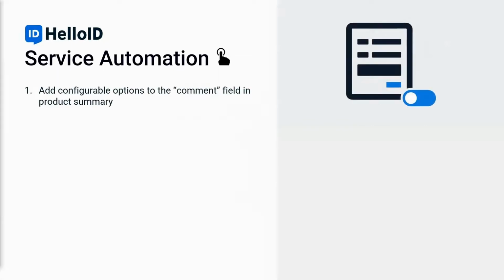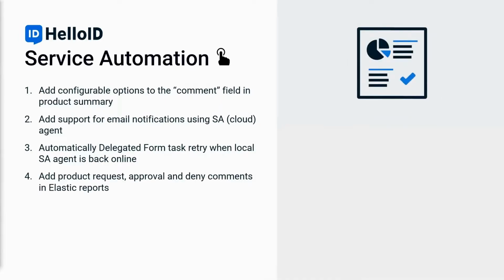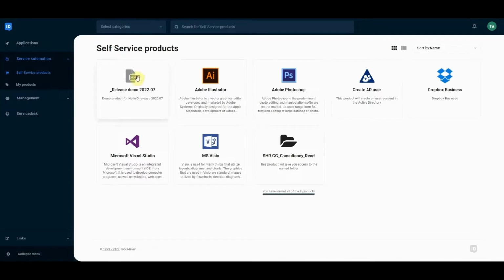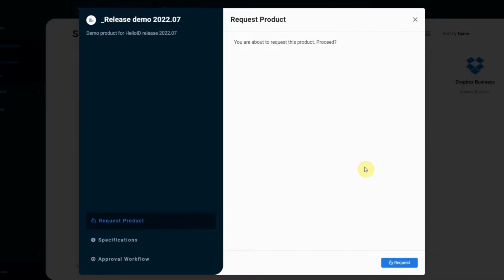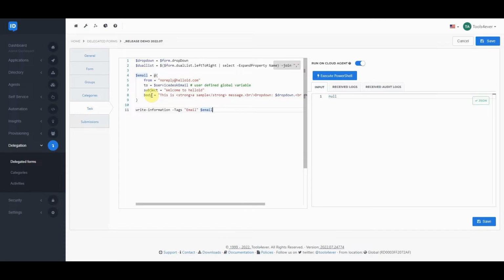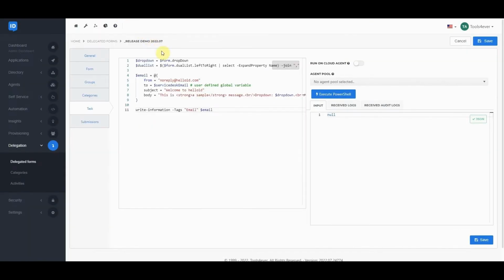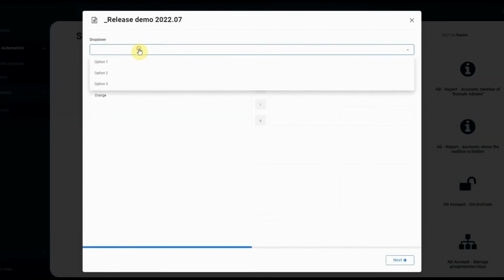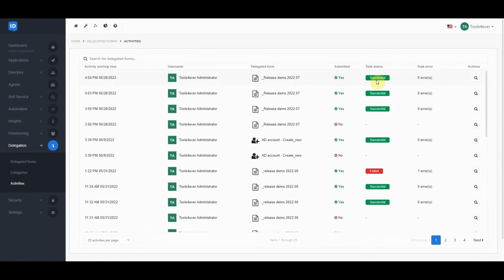HelloID Service Automation - Product Update 2022.07 - Identity as a Service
0:00 Intro
0:58 Presentation SA

Demo:
2:28 Add configurable options to the "comment" field in product summary
4:06 Add support for email notifications using SA (cloud) agent
5:54 Automatically Delegated Form task retry when local SA agent is back online

This release:
Add configurable options to the "comment" field in product summary
Add support for email notifications using SA (cloud) agent
Automatically Delegated Form task retry when local SA agent is back online
Add product request, approval and deny comments in Elastic reports
Add form data to Elastic reports for Self Service Products